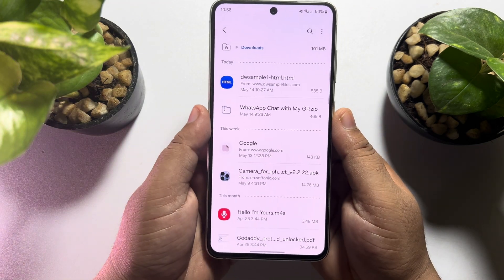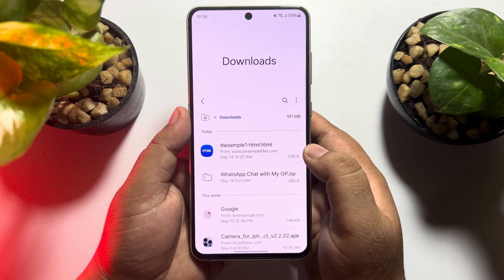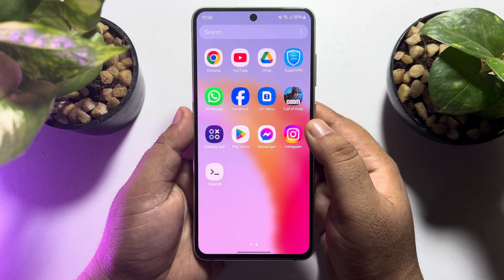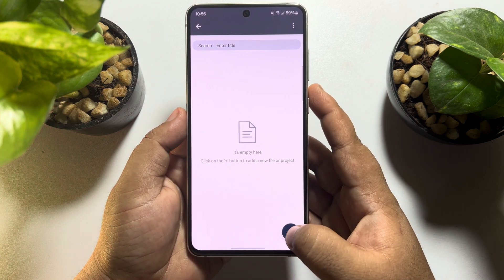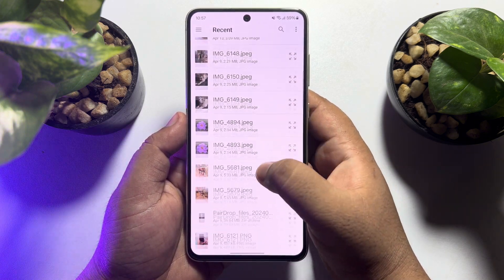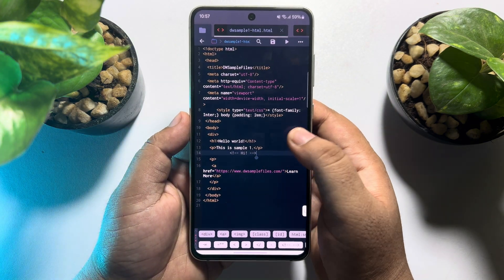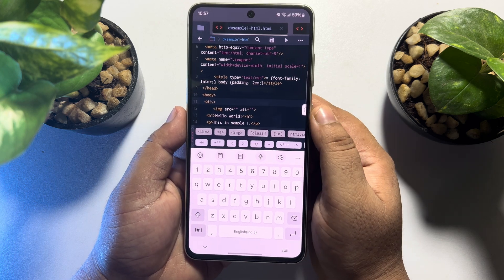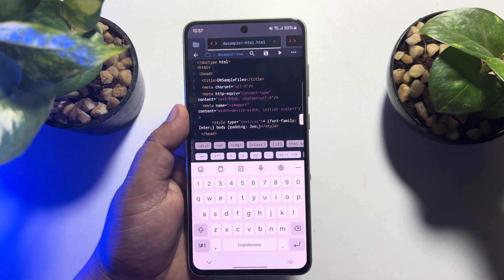How to edit html file in mobile?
Learn how even a beginner can edit an HTML file if they know what’s contained in this step-by-step tutorial. Follow along to create and edit your own HTML file.